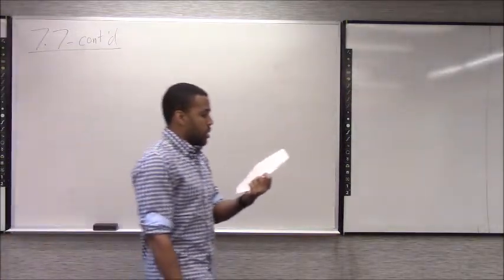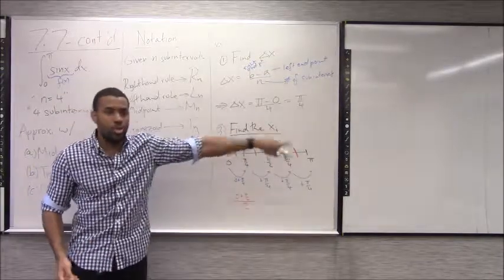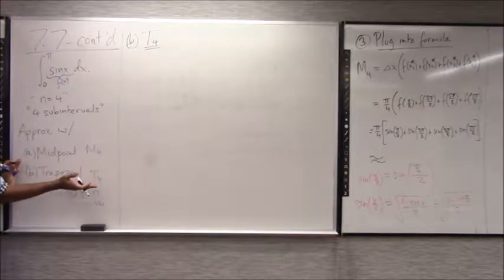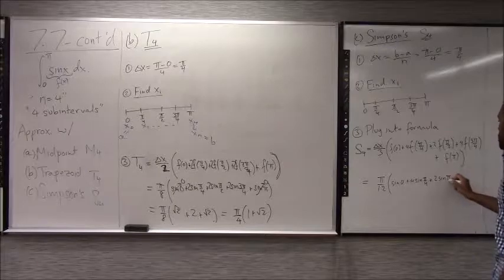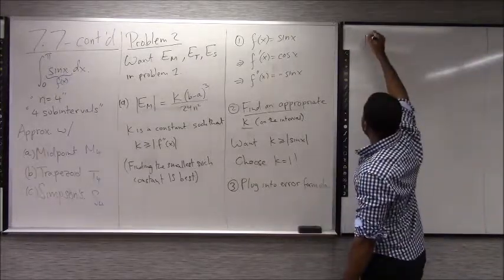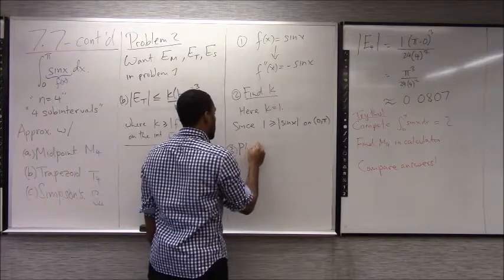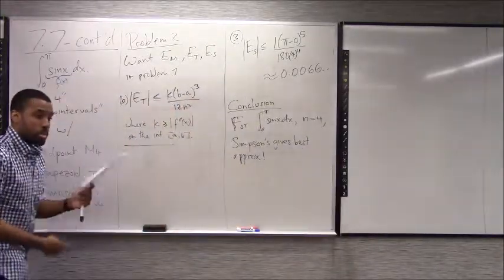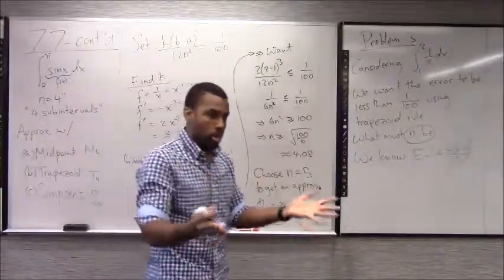Math 1207 Lecture 24 - Approximate Integration techniques and their associated errors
We cover the Midpoint rule, Trapezoid rule, and Simpson's rule. We find their associated errors, and determine how to find the number of subintervals needed to ensure our errors obey some tolerance.